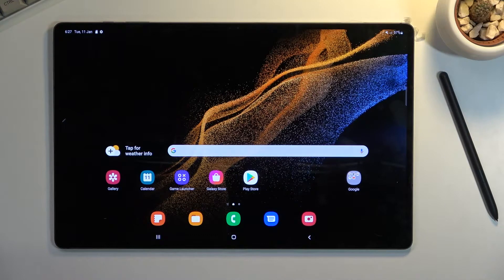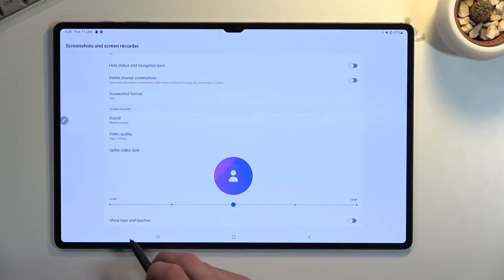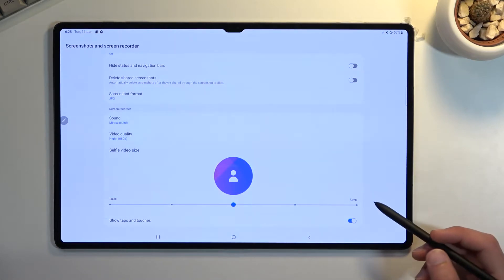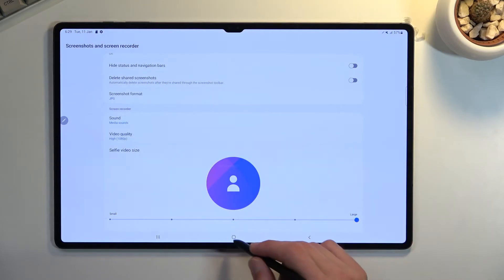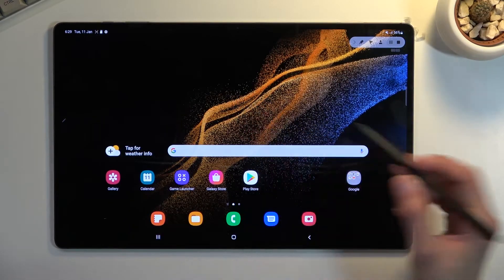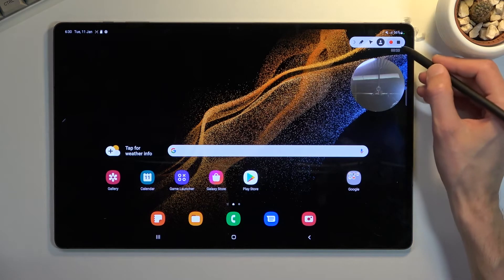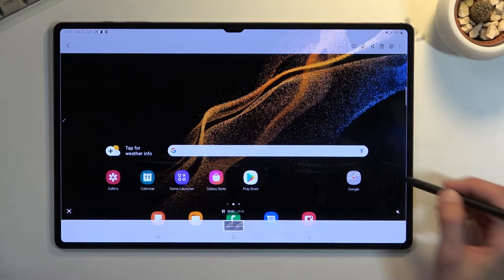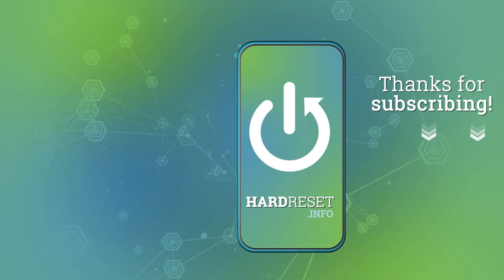How to Record Screen in SAMSUNG Galaxy Tab S8 Ultra – Use Screen Recorder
If you’re wondering how to record screen in your SAMSUNG Galaxy Tab S8 Ultra, then here we are coming with help! In this tutorial we would like to share with you how easily you can find proper app, which will allow you to save all actions happening on the screen. You’ll be able to use it whenever you’ll need to save the screen! So let’s follow all shown steps and successfully record screen in SAMSUNG Galaxy Tab S8 Ultra.

How to Record Screen in SAMSUNG Galaxy Tab S8 Ultra? How to Save Screen in SAMSUNG Galaxy Tab S8 Ultra? How to Share Display in SAMSUNG Galaxy Tab S8 Ultra? How to Capture Screen Action in SAMSUNG Galaxy Tab S8 Ultra? How to record display in SAMSUNG Galaxy Tab S8 Ultra?